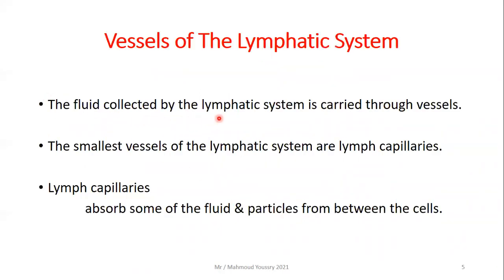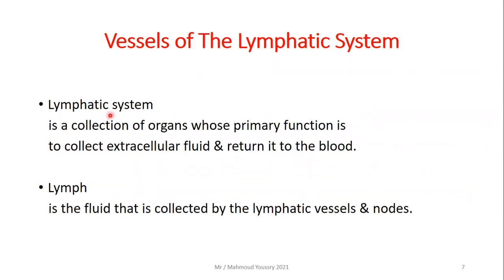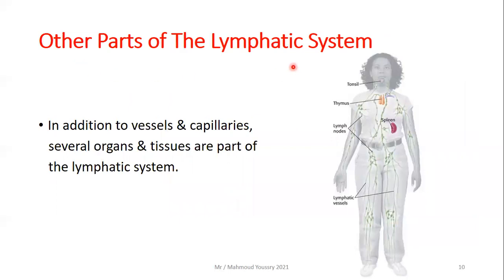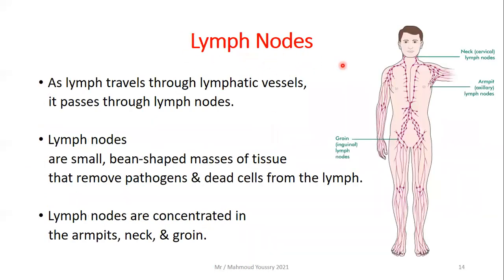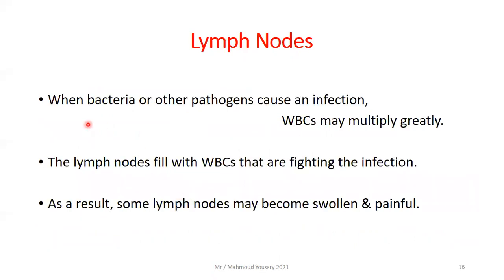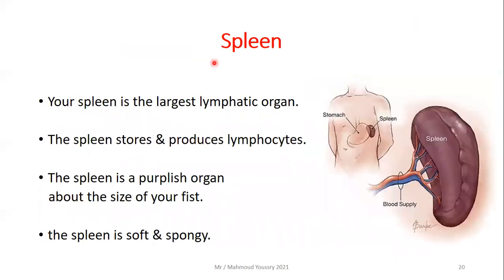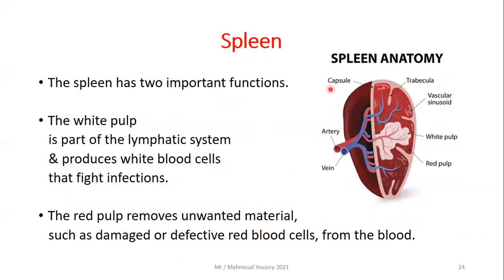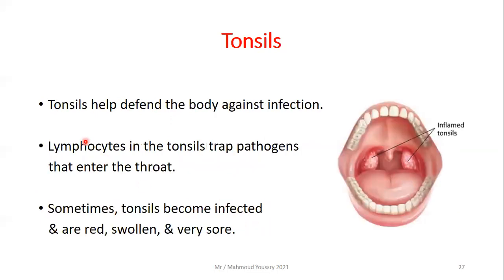The Lymphatic System